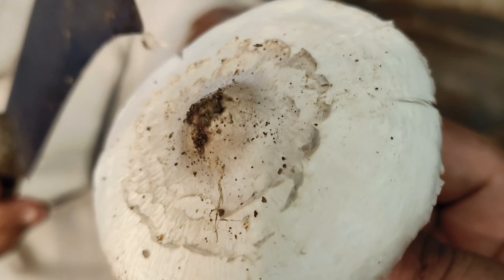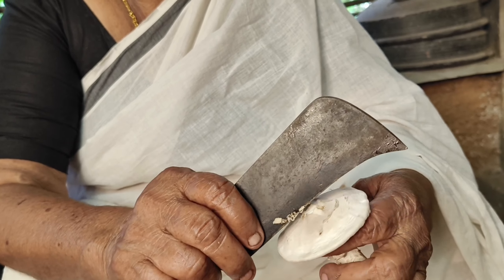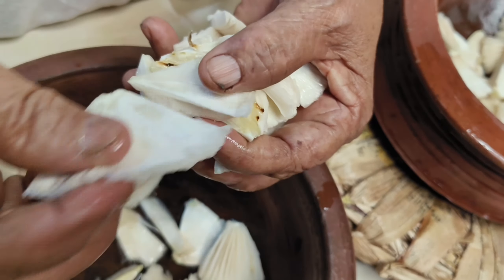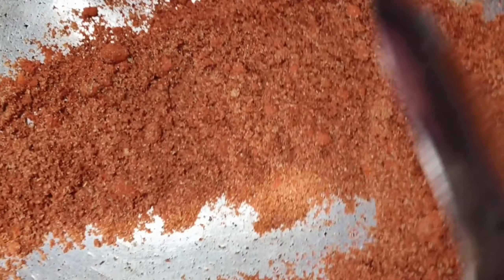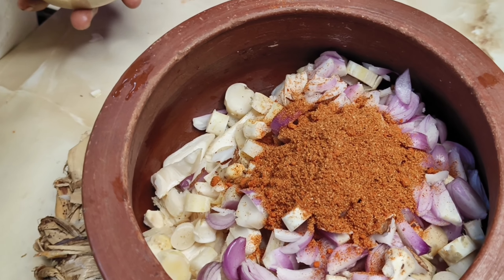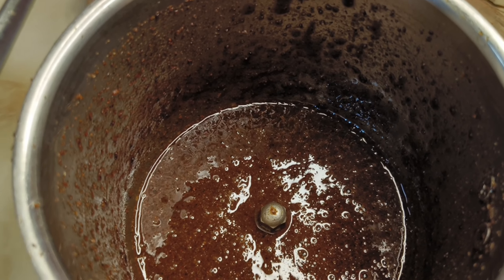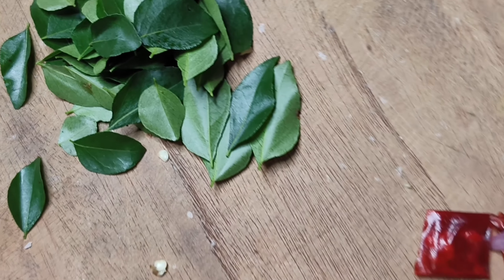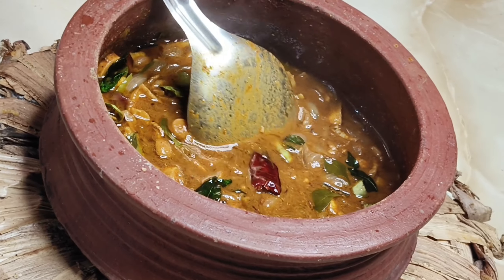വറുത്തരച്ച കൂൺ കറി ഇറച്ചിയെ വെല്ലുന്ന രുചിയിൽ Kerala traditional village style mashroom recipe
ഇതുപോലെ കൂൺ കറി ഉണ്ടാക്കിയാൽ ഇറച്ചിക്കറി മാറ്റിവയ്ക്കും. വറുത്തരച്ച കൂൺ കറി ഇറച്ചിയെ വെല്ലുന്ന രുചിയിൽ Kerala traditional village style mashroom recipe